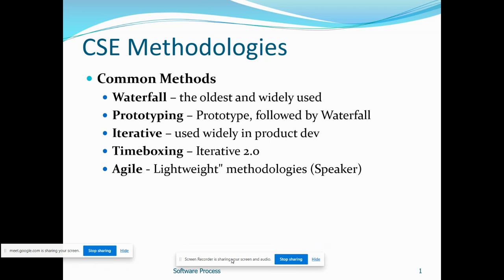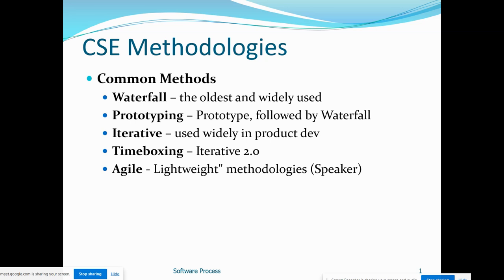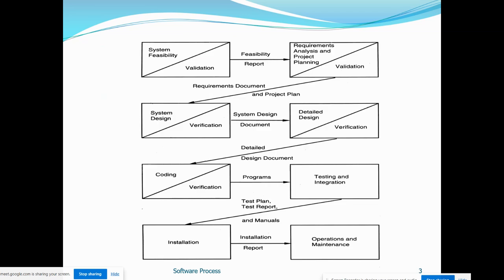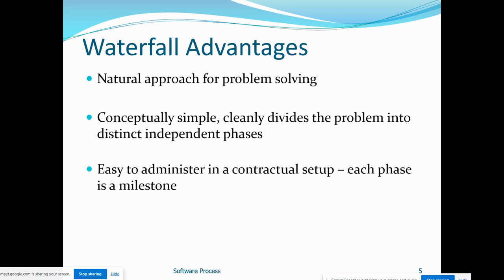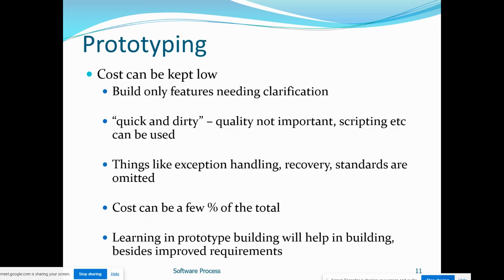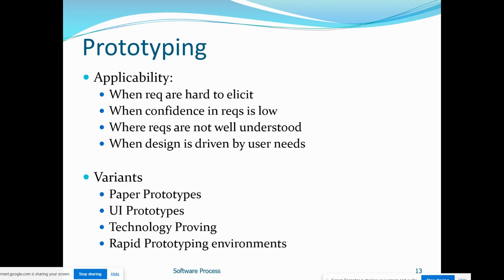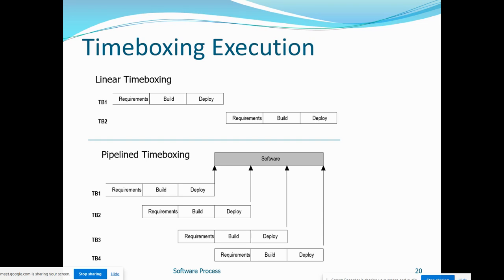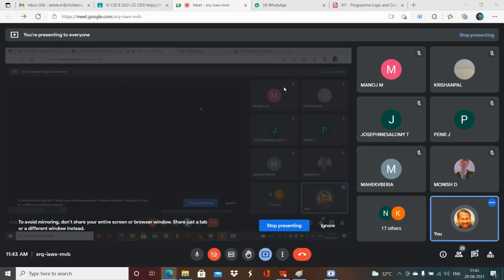20082021 U1/2 SPM SDLC Models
In this video,we have discussed waterfall model,prototyping,iterative model,timeboxing and agile models.